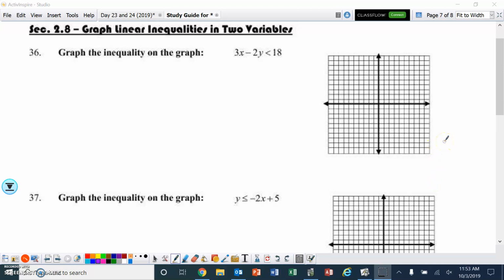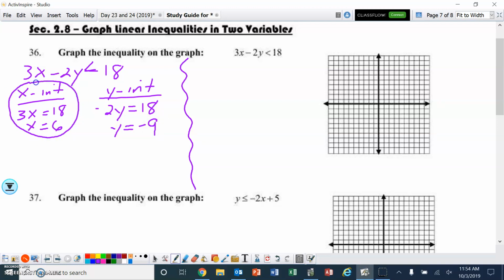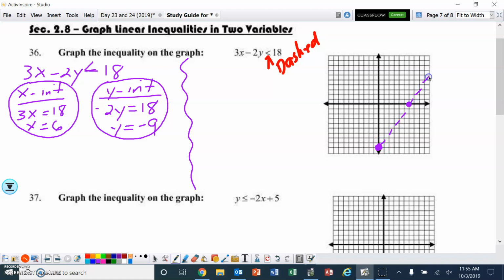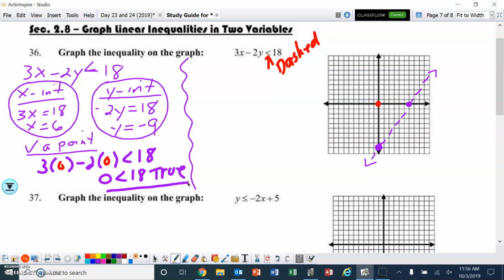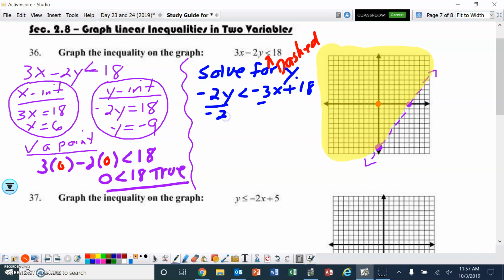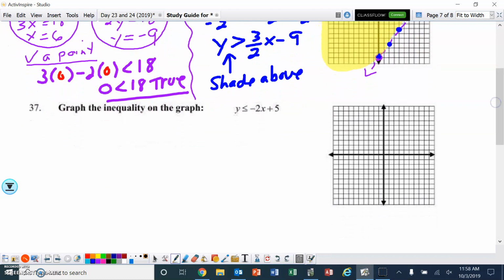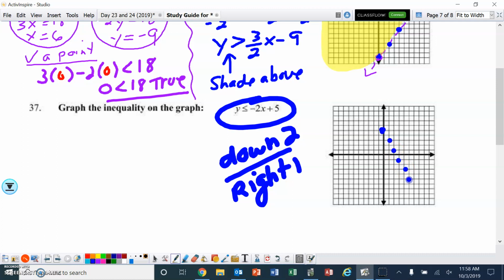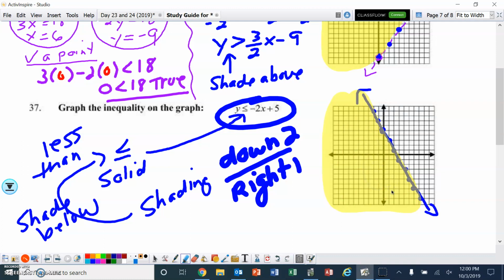Ad Alg Study Guide Ch 2 8